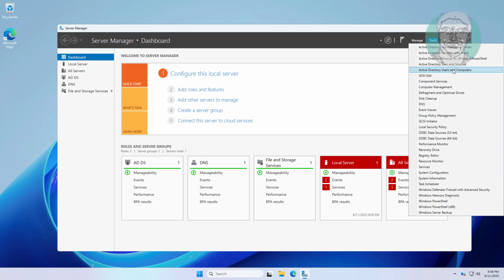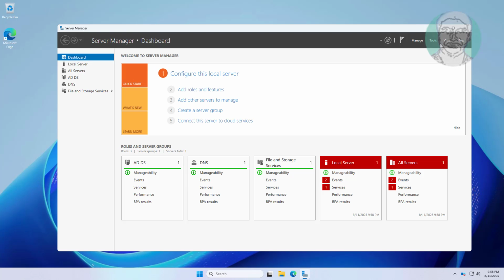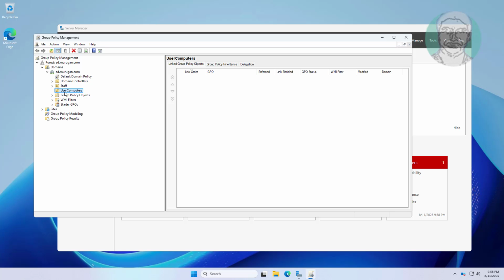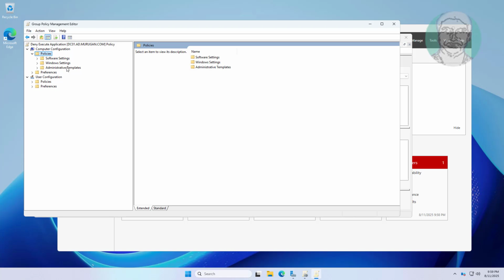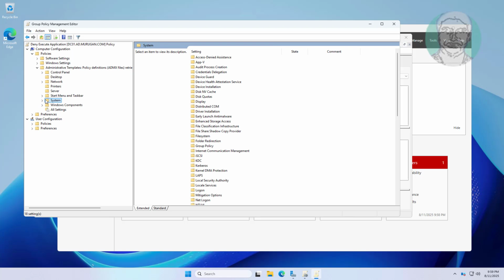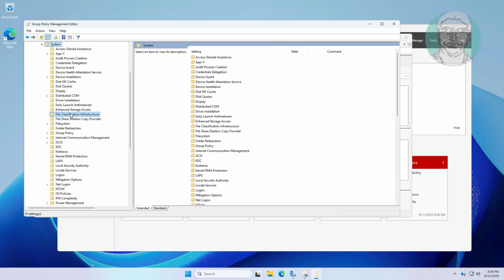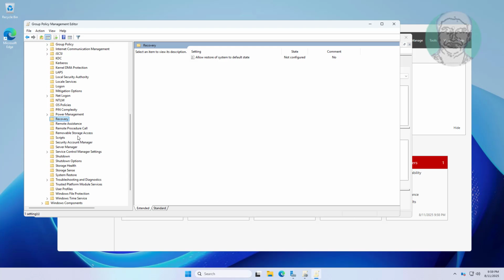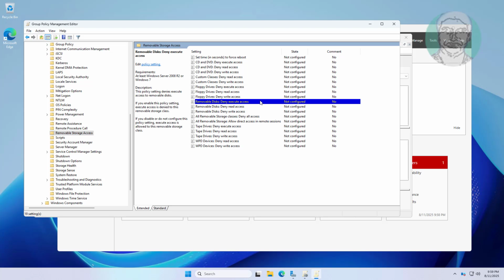How to Block Program Execution from USB Drives Using GPO in Windows Server 2025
This Tutorial Helps to How to Block Program Execution from USB Drives Using GPO in Windows Server 2025

00:00 Intro
00:21 Active Directory Users and Computers
00:37 Create New Group Policy
00:54 Edit Group Policy
01:33 Change Settings
01:48 Update Group Policy In Server
02:17 Update Group Policy In Client
02:50 Closing